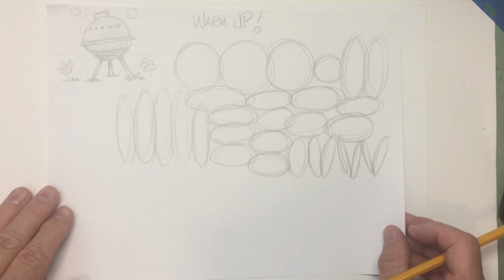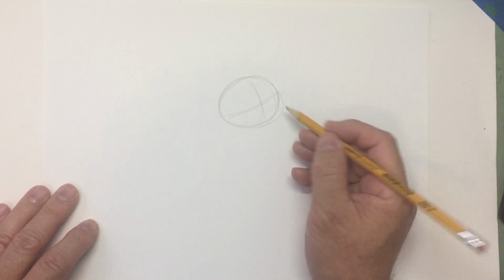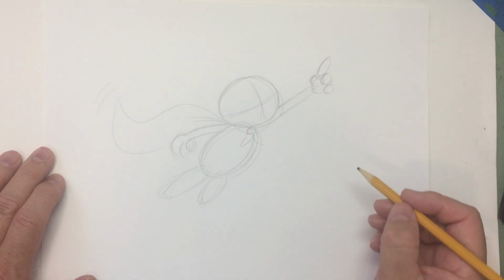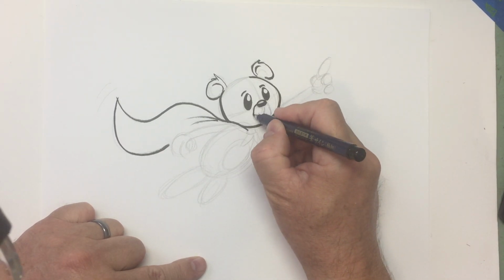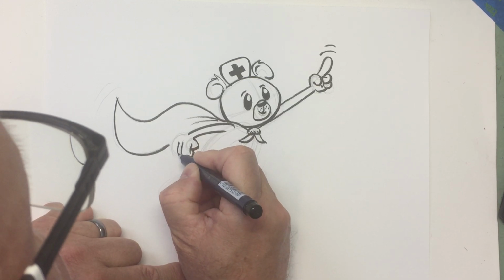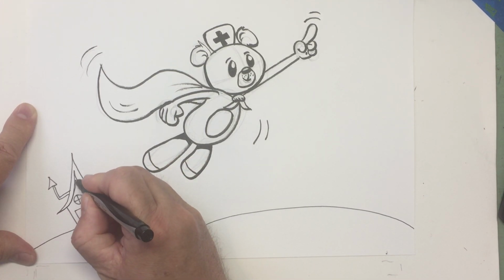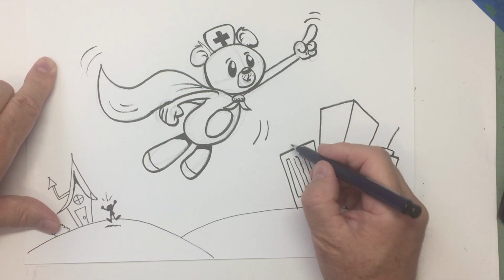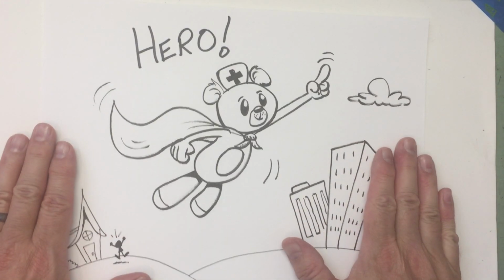Draw Cartoons with Dave McDonald: Day #10 "Hero Nurse!"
Learn to draw step by step with cartoonist and author/illustrator, Dave McDonald.  Fun activity for kids 6 and up! Today we thank the REAL heroes who are saving lives- The caretakers!  Doctors, nurses, EMT's, police, firefighters and all the first responders.  Using simple shapes, we draw a nurse as a bear hero!  Ask mom, dad, grandma or grandpa how YOU can thank a first responder; because they are the true heroes!!